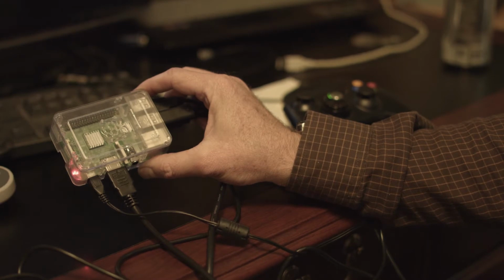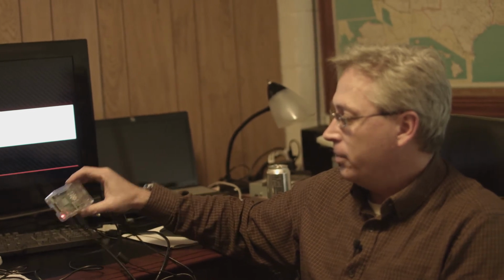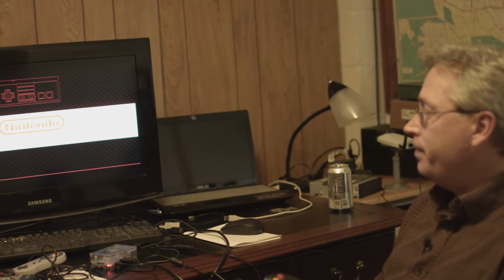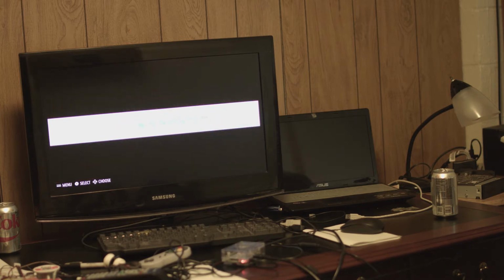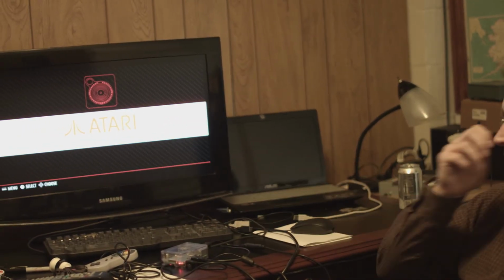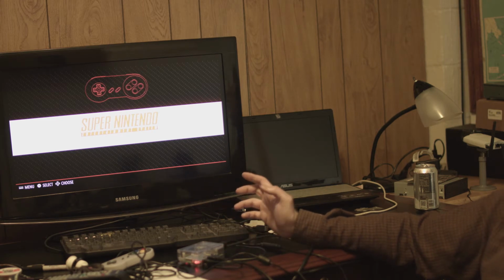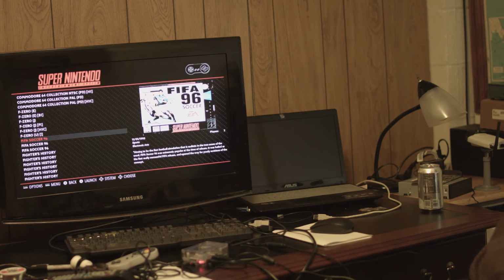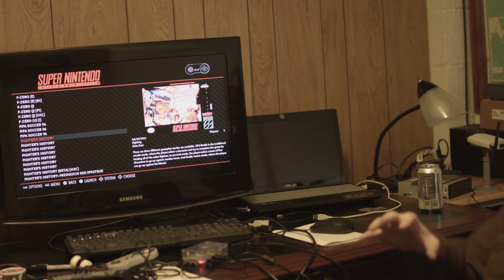Retropie - Fun with Raspberry Pi 3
Today we take a brief look at a Raspberry Pi 3 we setup to run Retropie for some old school arcade fun. Enjoy.